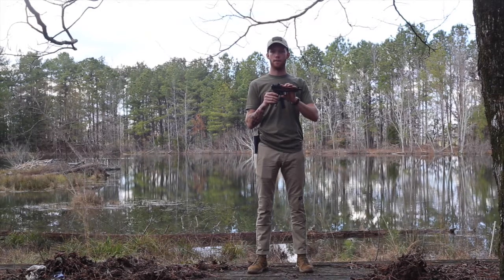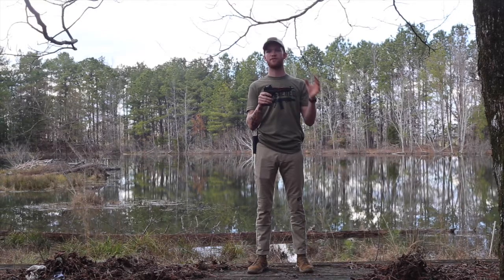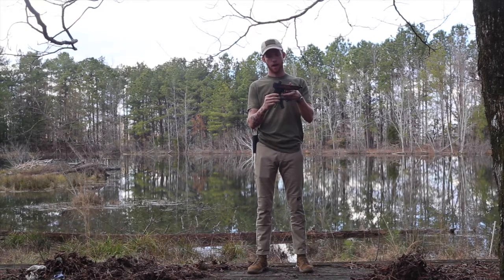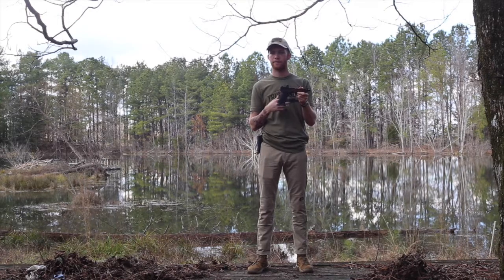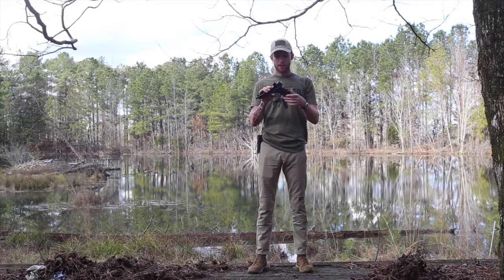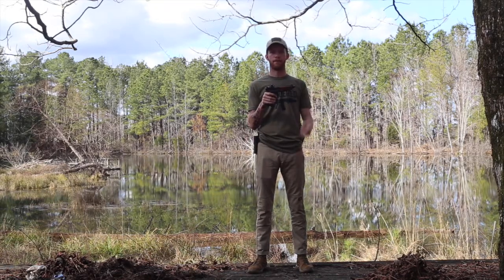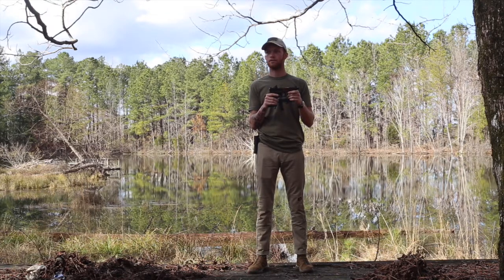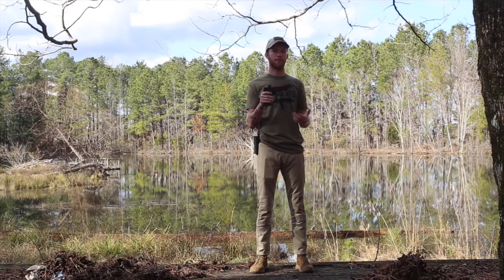custom glock 34 by Precision Tactical Arms Company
This awesome Glock 34 was made by precision tactical arms company in Hoover, Alabama.
T-shirt from Gymfidel brand apparel.